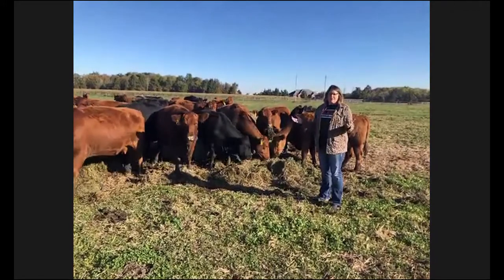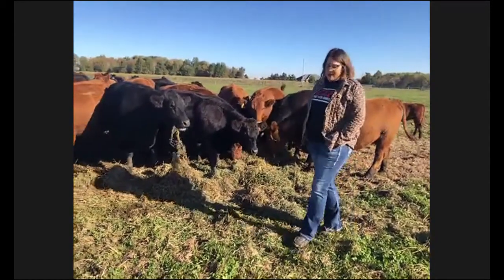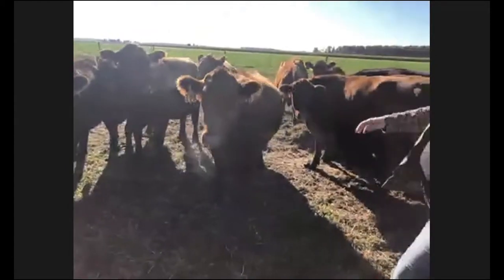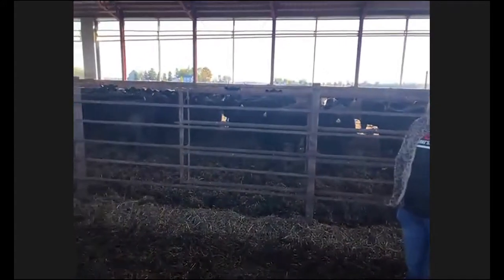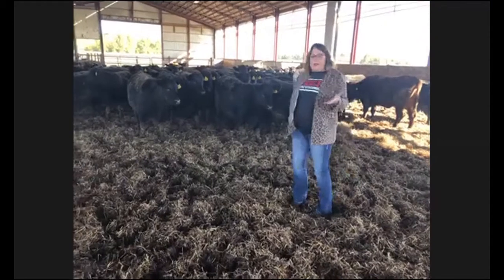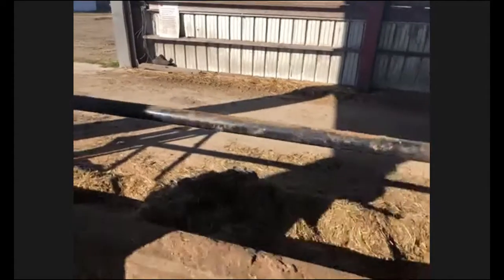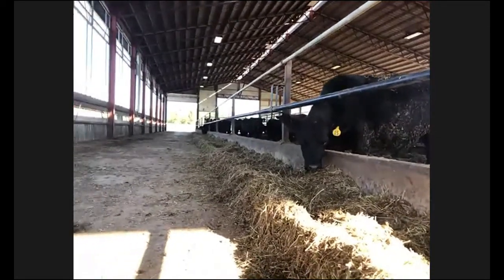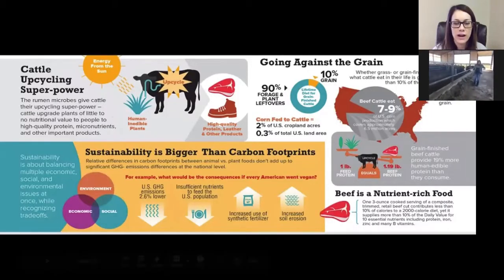Virtual Field Trip to an Ohio Beef Feedlot - Stickel Farm - 10/18/19 - 10 a.m.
Ohio middle and high school students connected with Ohio beef farmer Erin Stickel for a LIVE Virtual Field Trip to her feedlot, courtesy of the Ohio Beef Council, on Oct. 18, 2019.